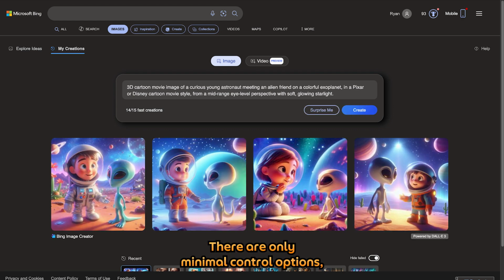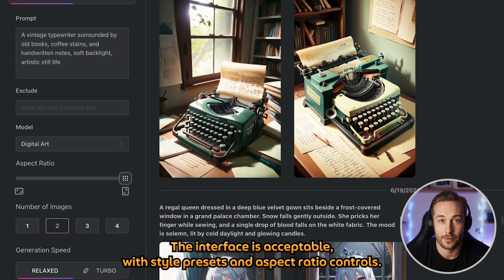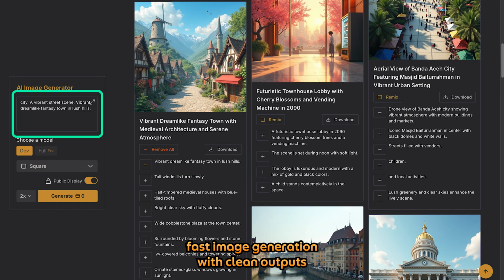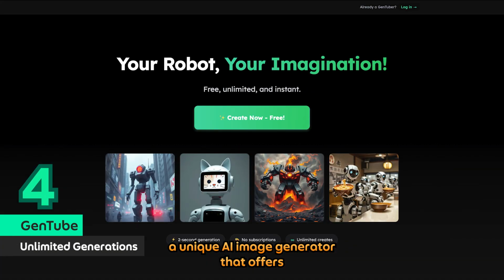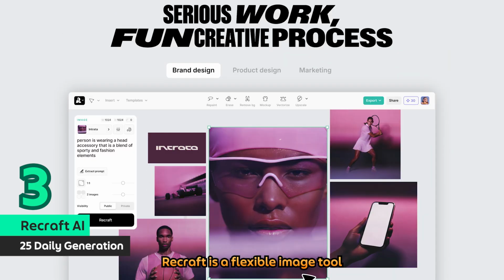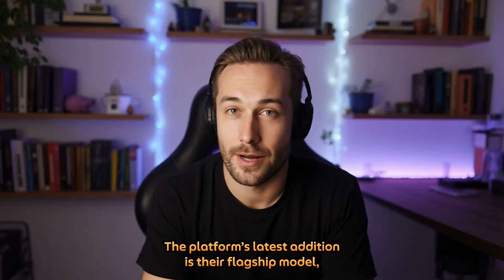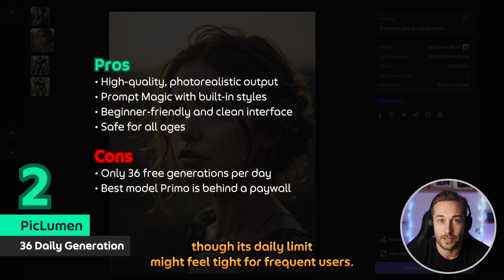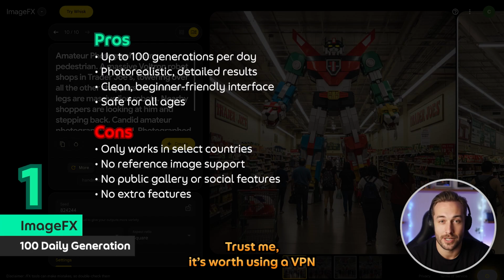Free AI Image Generators You Need to Try in 2025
🚀 Want to create stunning AI images without hitting paywalls? In this video, we rank the top free AI image generators you can use in 2025. From Google ImageFX to Bing AI, PicLumen, Recraft and more, these tools offer daily free credits or even unlimited generations.

We compare image quality, generation speed, and helpful features like reference prompts, editing tools, and style presets. Whether you're into photorealism, anime or creative visuals, there's something here for everyone.

Perfect for creators, designers and anyone exploring AI art with no hidden costs.

🏆  Notice: All daily credits and free limits are accurate as of the time this video was made.

😂  PS: I know some of you are already scrolling to the description to spoil the rankings, but give the video a chance.🥺 I break down the pros and cons of each AI image generator, and it might actually save you from picking a potato. 😘

⏰ Timestamp and AI Tools used / mentioned in this video
00:00 – Intro

00:15 – Bing AI Image (Unlimited):

01:07 – Unstability AI (52 Credits):

01:58 – Hi Dream AI (Unlimited):

02:47 – Dreamina (450 Credits):

03:33 – GenTube (Unlimited):

04:33 – Recraft AI (50 Credits):

05:21 – PicLumen (36 Generations):

06:27 – ImageFX (80-100 Generations):

💬  Try them out and see which one works best for you. If I missed your favorite, drop it in the comments. And if you’ve got secret tips for free credits, definitely share them.

[ hashtag freeaiimagegenerator bestfreeaiimagegenerator freeaiimagegeneratorfromtext freeaiimagegeneratornosignup freeaiimagegeneratoronline freeaiimagegeneratorfromimage freeaiimagegeneratornorestrictions freeaiimagegeneratornologin freeaiimagegeneratoruncensored freeaiimagegeneratortexttoimageonline freeaiimagegeneratorapp freeaiimagegeneratoronlinetexttoimage bestfreeaiimagegenerator2025 ]